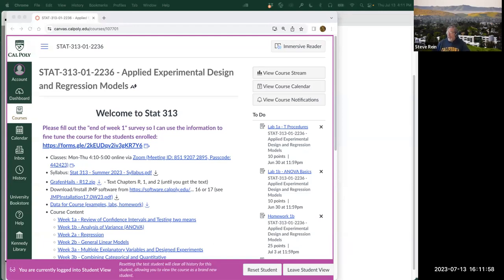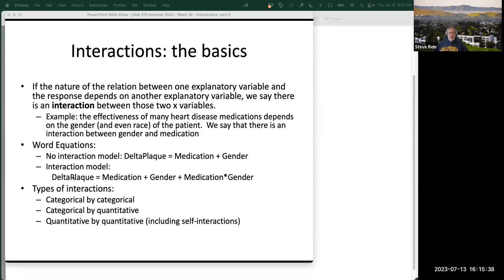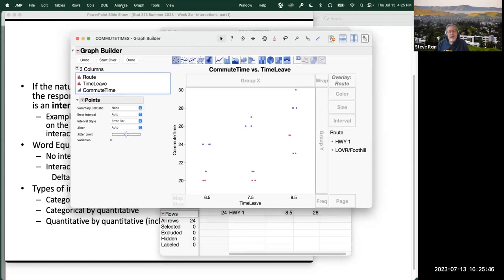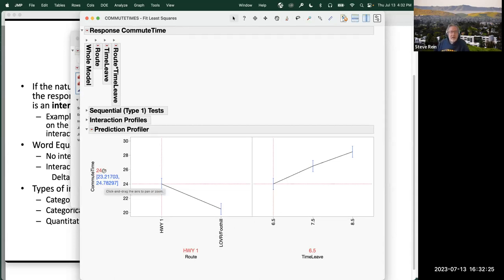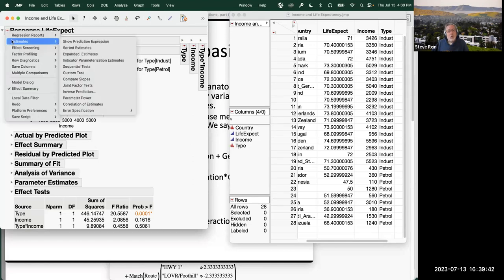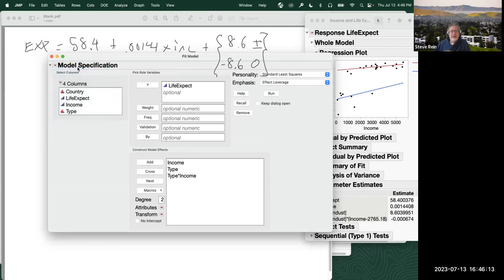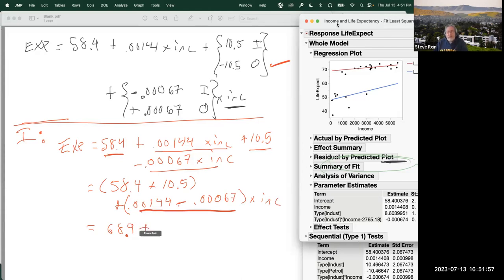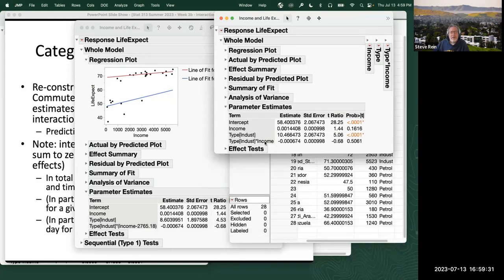Stat 313 Summer 2023 - GMT20230713 230512 Recording 1832x982